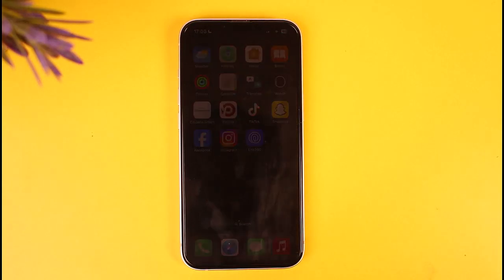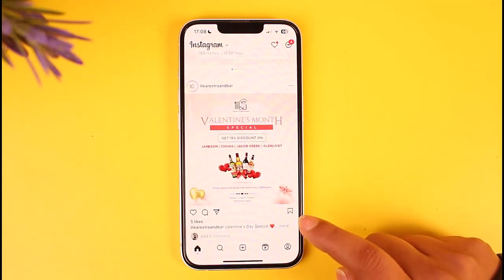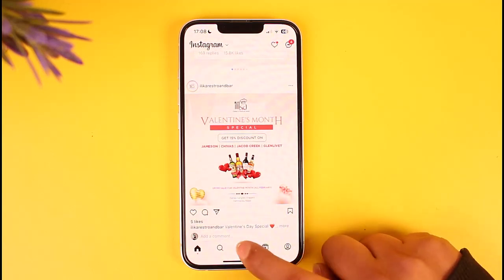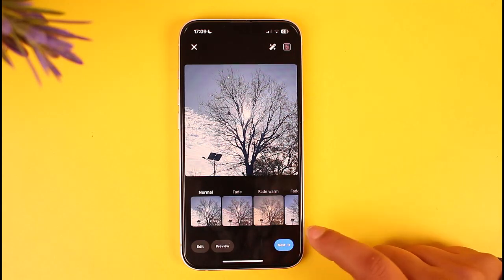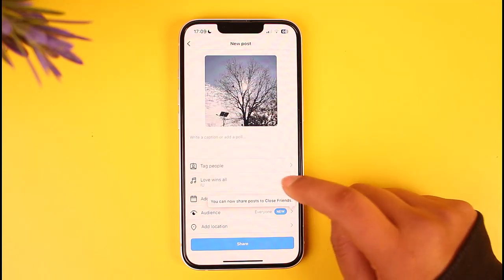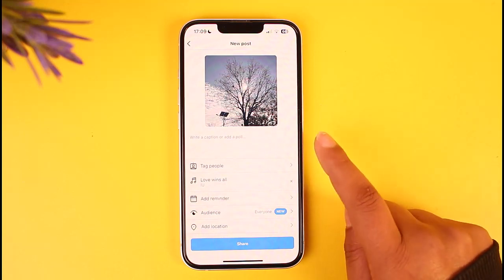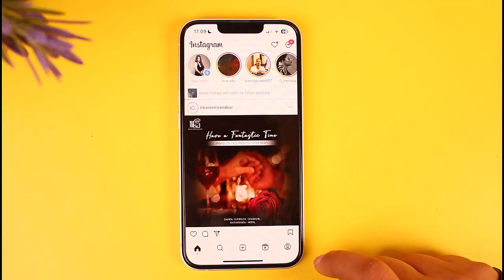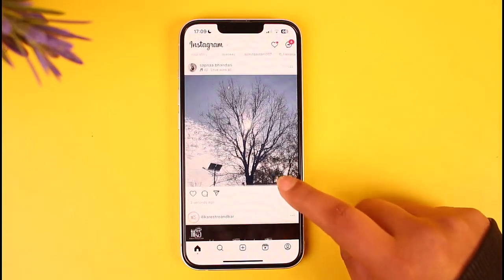How to Add a Song on Instagram Post !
In this tutorial, I will guide you on how you can easily add a song on Instagram by following some easy steps.
0:00 Intro
0:14 Access Instagram
0:21 Add a song
1:12 Conclusion